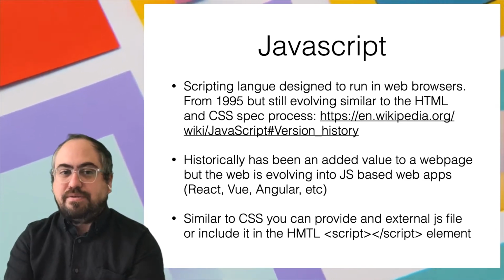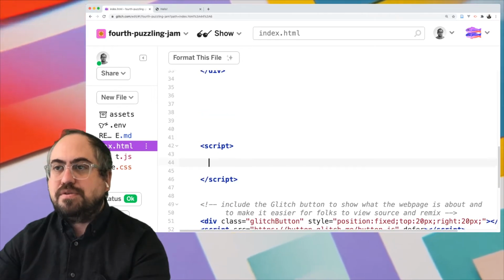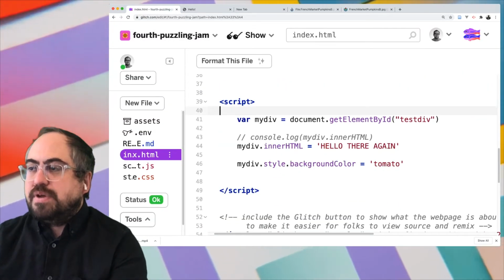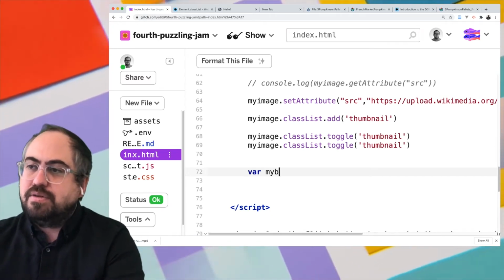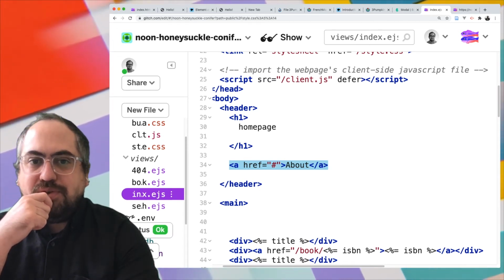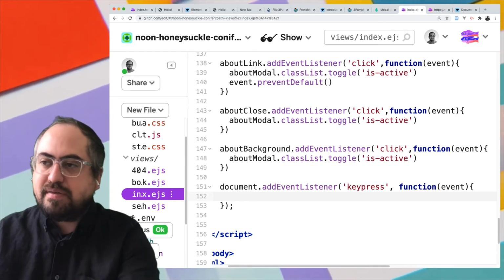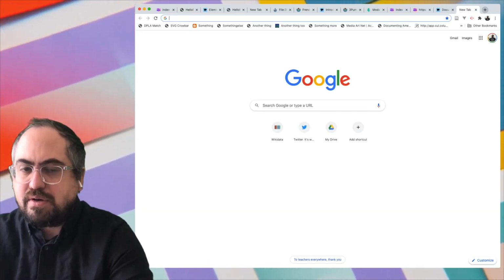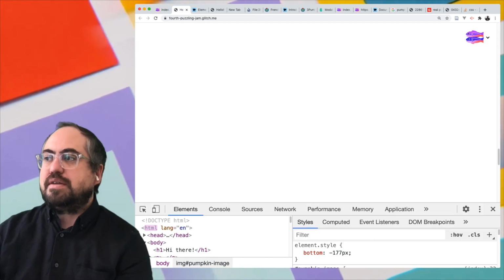Programming User Interfaces - Intro to Javascript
We use javascript to interact with CSS. Finding elements, modifying CSS styles and properties, adding event listeners, etc.